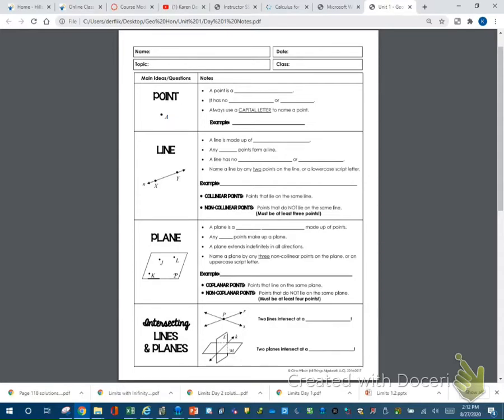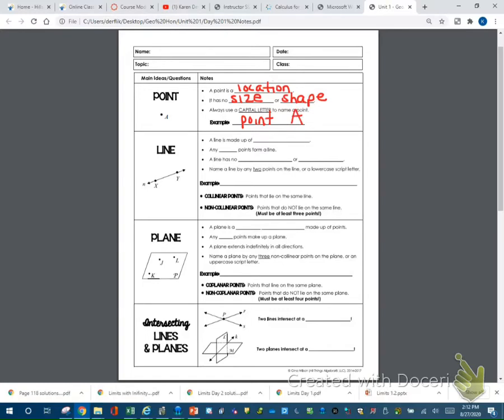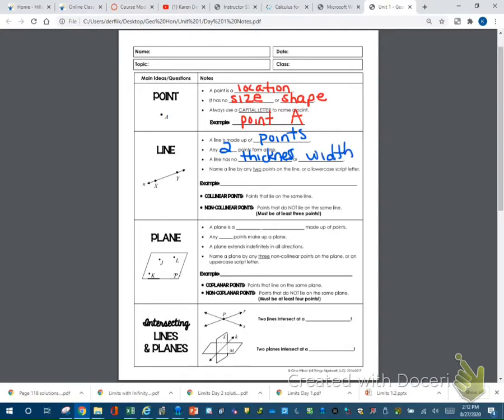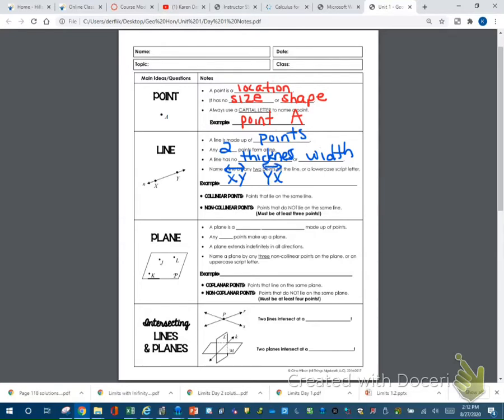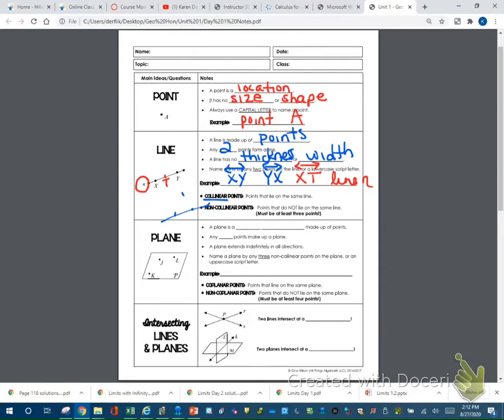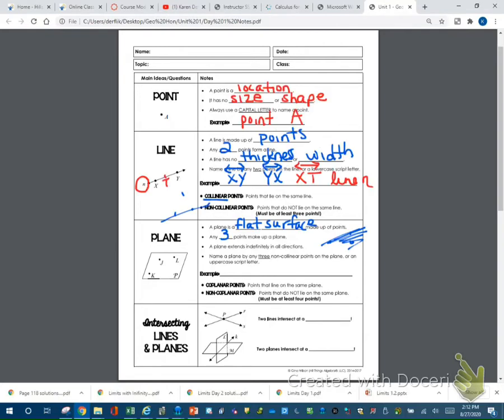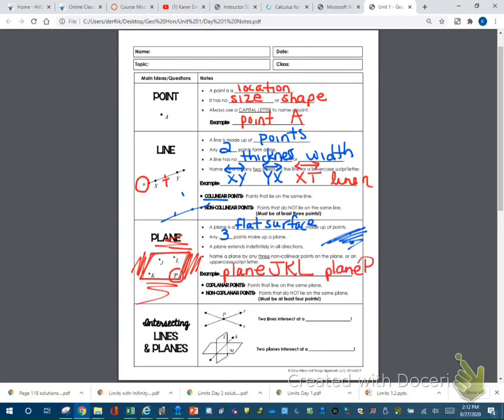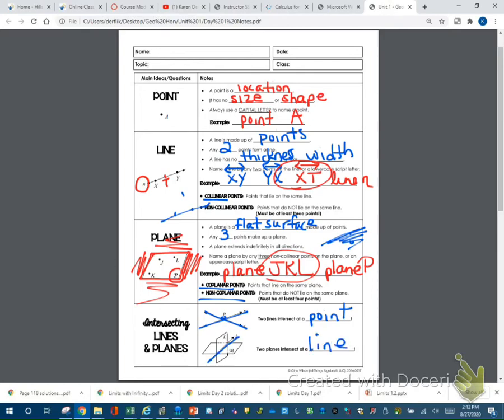Basics of Geometry